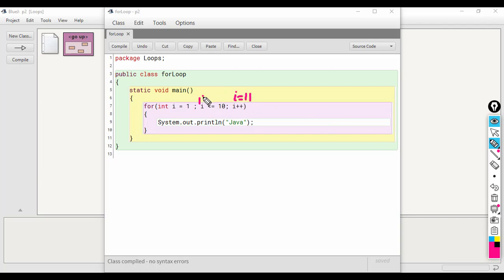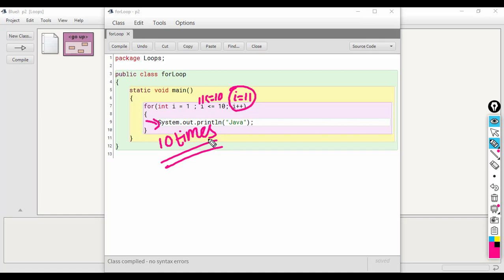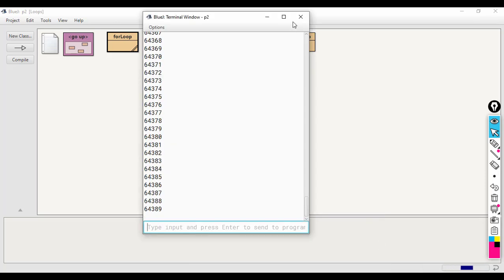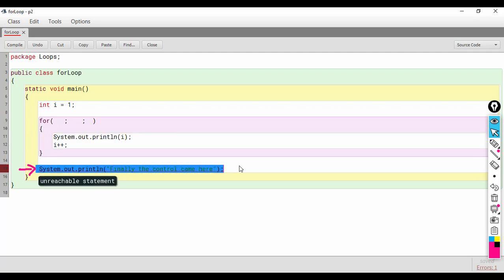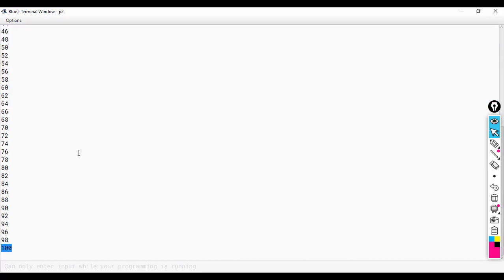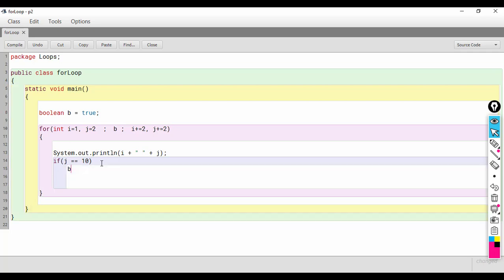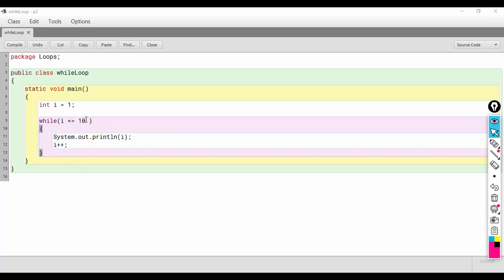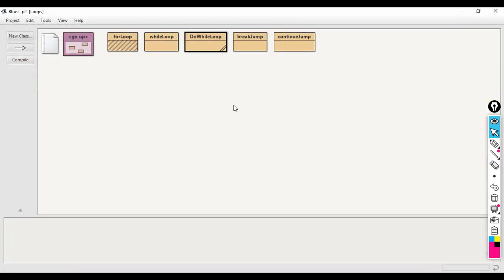Class 10th ICSE | Iterative Constructs (Loops) In JAVA | Chapter 9 | Part 1